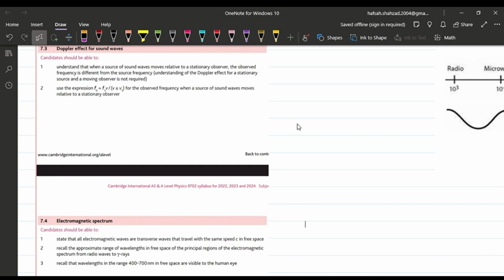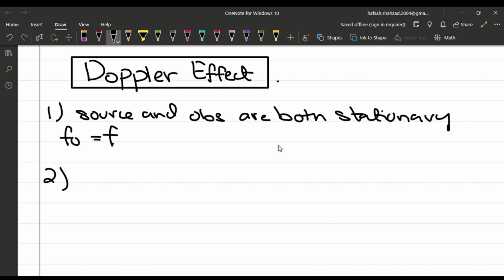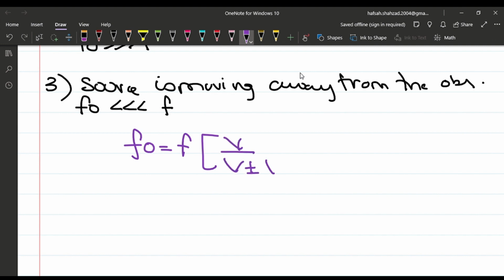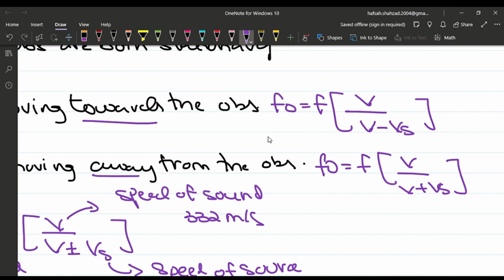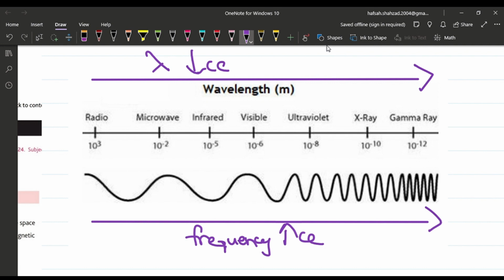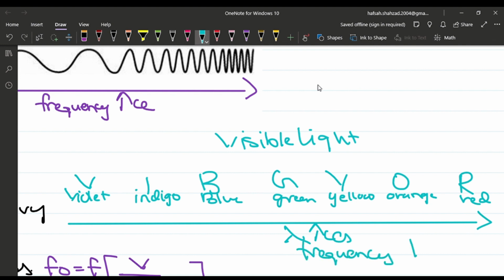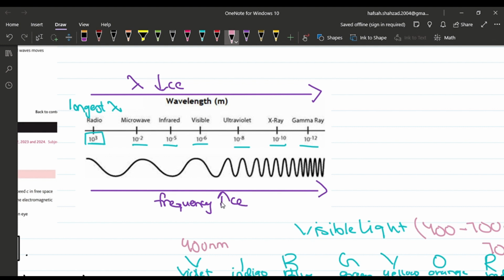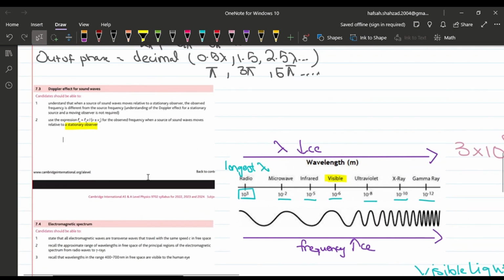Waves A Level Physics 9702| Fully Explained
In this video, we discussed:
1) Doppler effect
2) EM waves